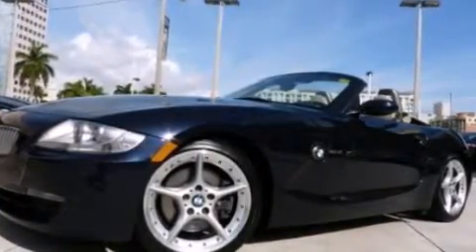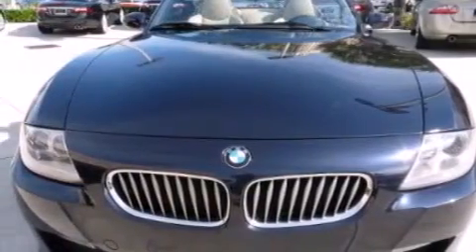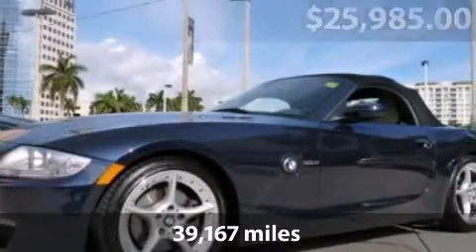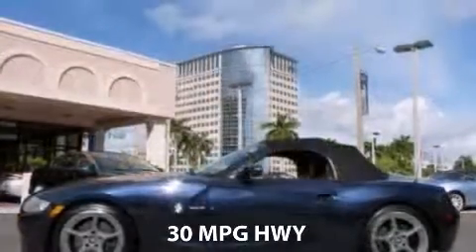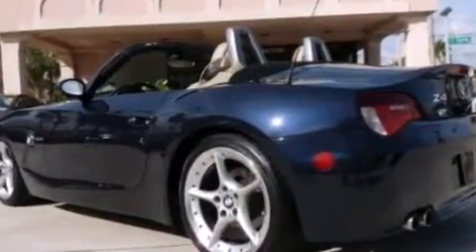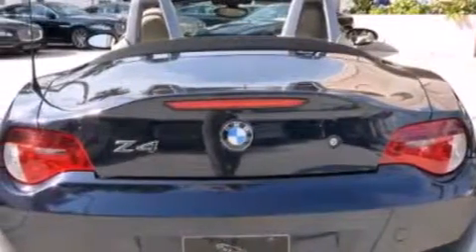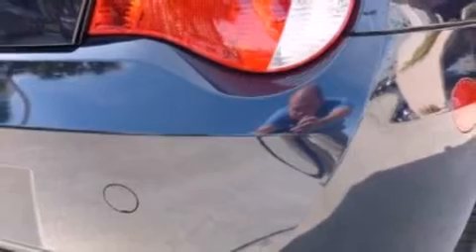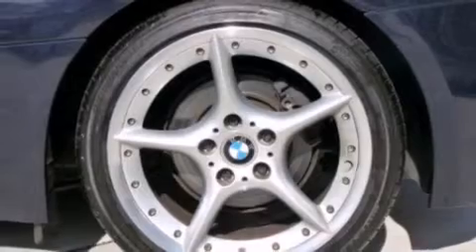2007 BMW Z4 3.0si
2007 BMW Z4 3.0si